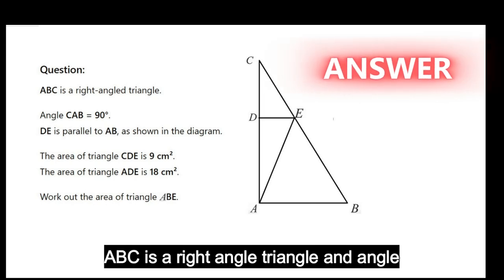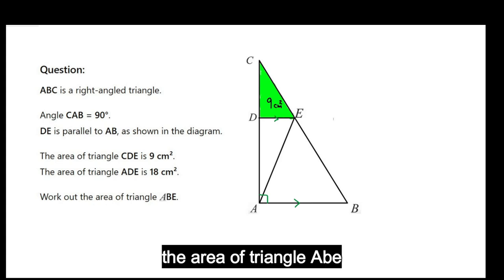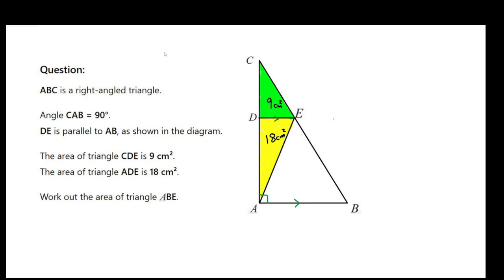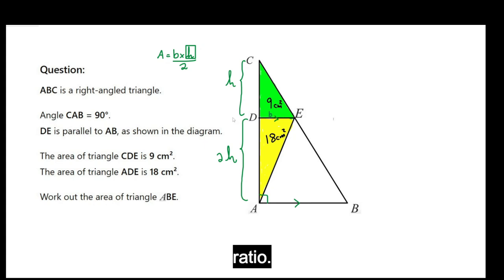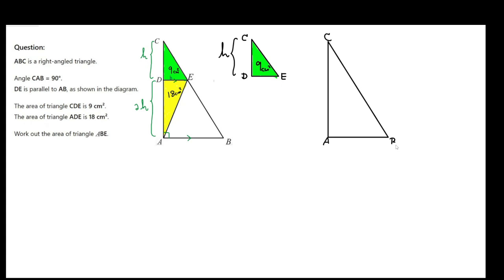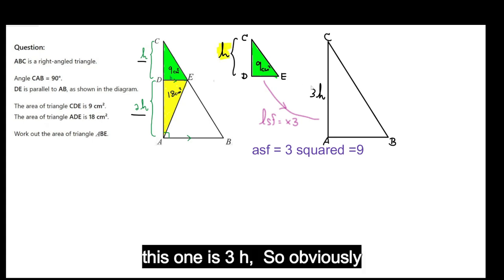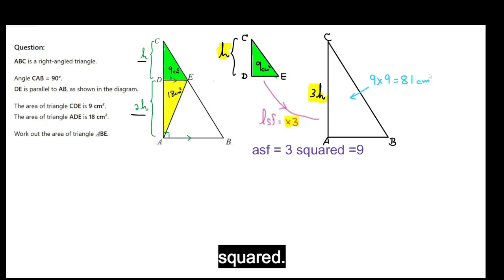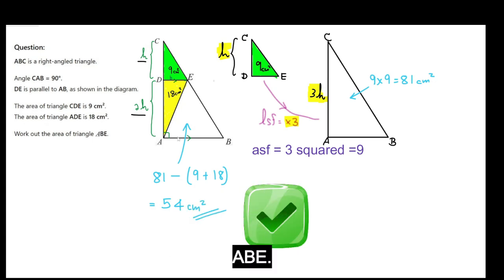GCSE Maths Exam Sprint Series 39: Similar Triangles & Area Scale Factor Explained! | Full Solution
In this GCSE Maths Exam Sprint episode, we tackle a tricky geometry question involving similar triangles, area ratios, and parallel lines.
We break down how to use scale factors to compare triangle areas step-by-step — just like in real exam questions!

✏️ Topics Covered:

Similar triangles

Area and length scale factors

Parallel lines and proportional reasoning

Problem-solving with algebraic ratios

Perfect for AQA, Edexcel, and OCR students revising for GCSE Maths Higher Tier.

💡 Try pausing the video and solving it yourself before checking the solution!